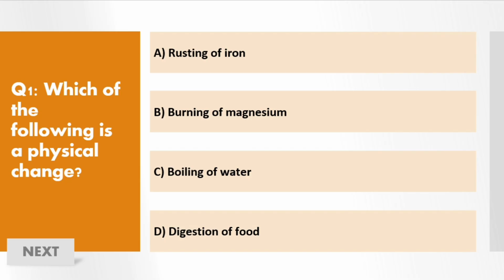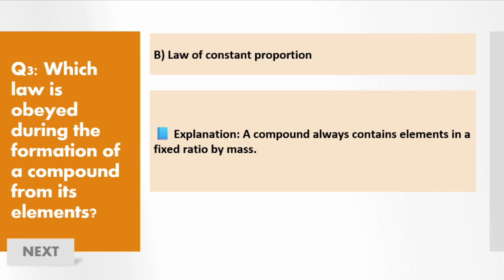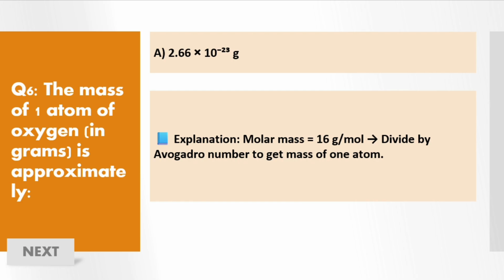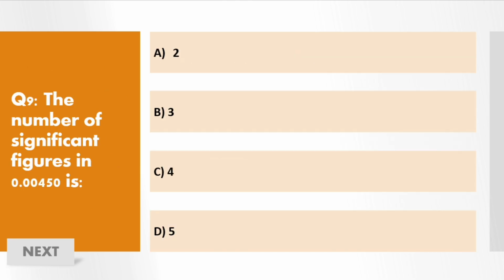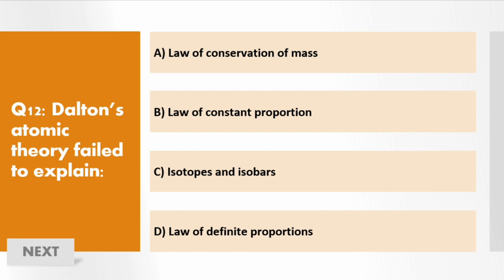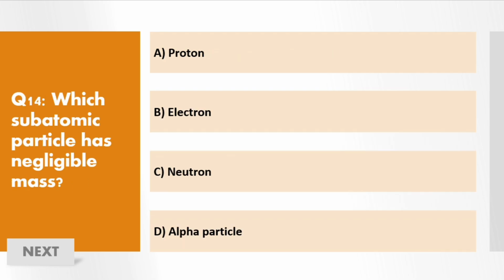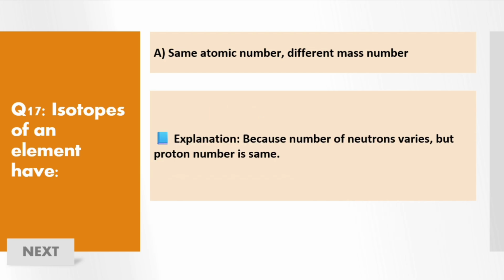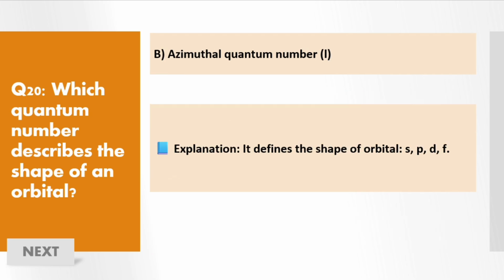NEET Chemistry MCQ Chapter 1: Basic Concepts | Mole Concept,Stoichiometry&More |NCERT Based Practice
Welcome to another powerful NEET Chemistry session! 💥
In this video, we’re solving the most important MCQs from Chapter 1 – Some Basic Concepts of Chemistry, strictly based on NCERT and NEET exam patterns.

📘 Topics Covered:

Mole Concept

Stoichiometry

Limiting Reagent

These questions are conceptual, calculation-based, and have a high chance of being asked again in NEET 2025.
Each MCQ is explained in detail with logic, tricks, and time-saving strategies. Perfect for Class 11, droppers, and revision.

🎯 Perfect for: NEET 2025 aspirants | Class 11 students | Chemistry revision sessions

📩 Share with your NEET friends
💬 Comment your score below and tell us which chapter you want next!

Let’s make Chemistry your scoring subject! 🔬💯
All the best, future doctors! 🙌